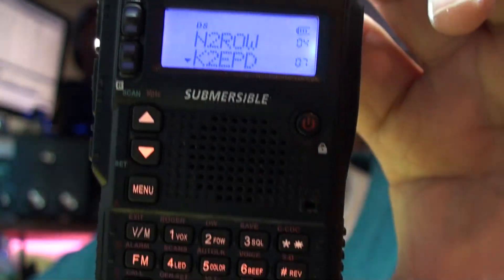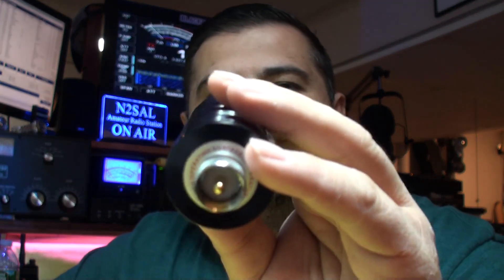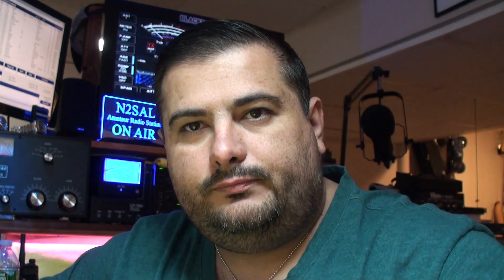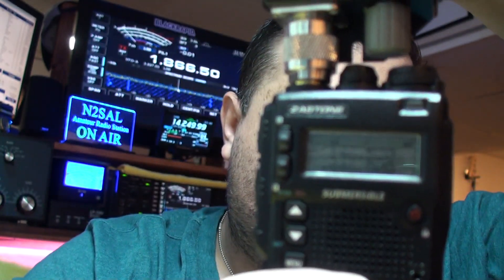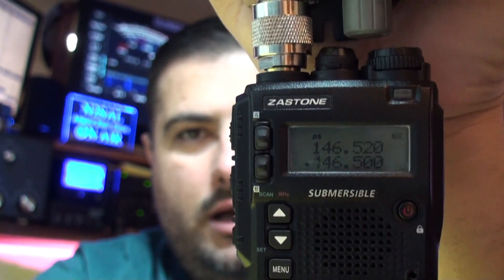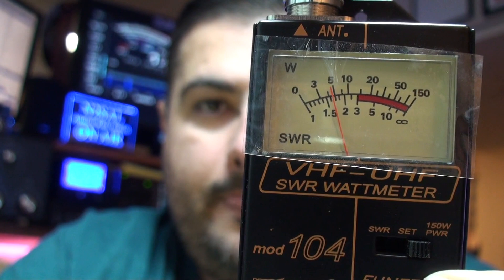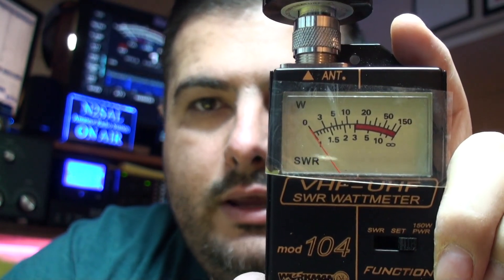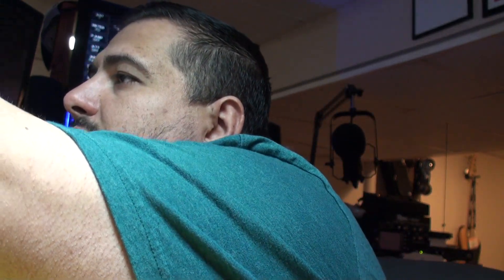ZASTONE UV8DR POWER TEST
Power out test with the ZASTONE UV8DR with an SWR meter and dummy load.

Here is the SMA FEMALE to PL-259 adaptor: